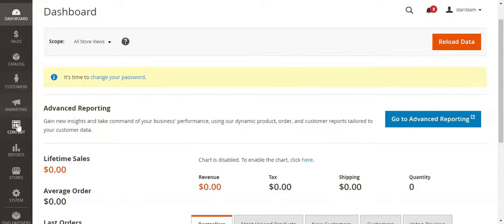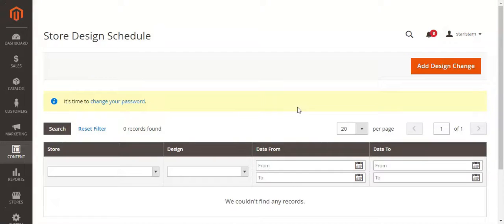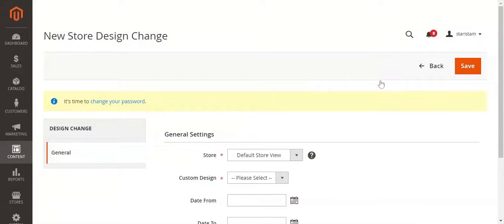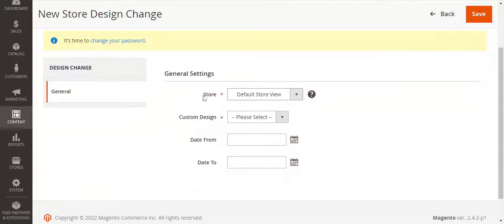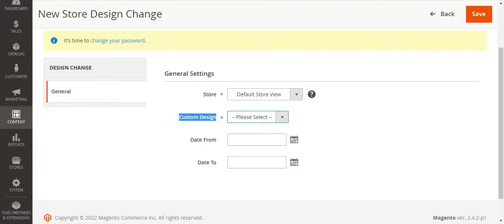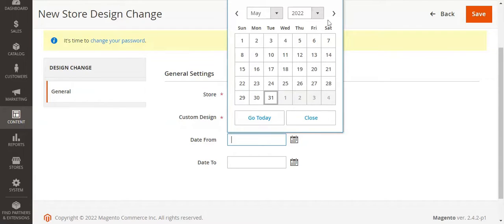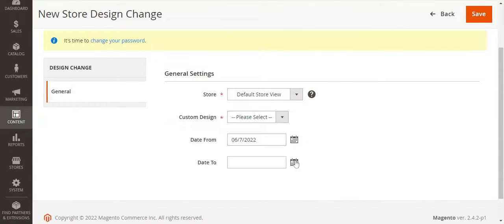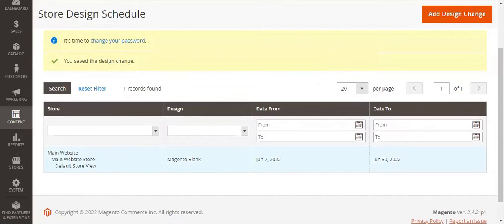Schedule Design Change in Magento 2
Promoting offers and products during special events or season or celebration is an inevitable activity for store owners running their eCommerce websites. Magento provides great flexibility to Schedule Design Change such that you can apply a different design to your website for a specific time period and revert back automatically once the time period is over.